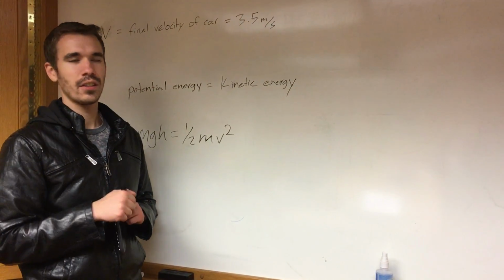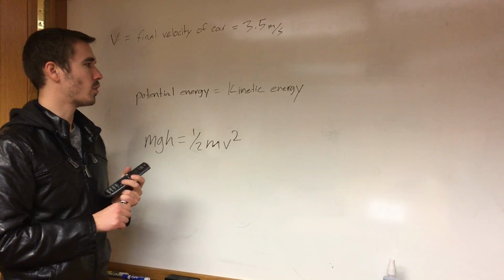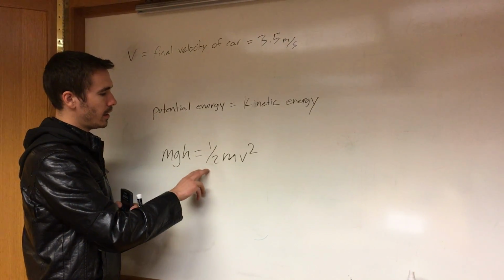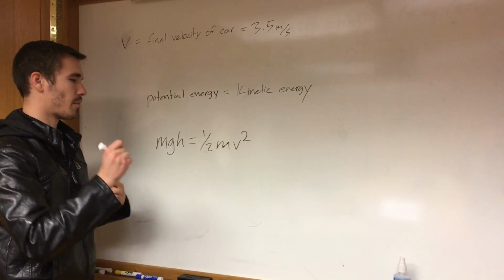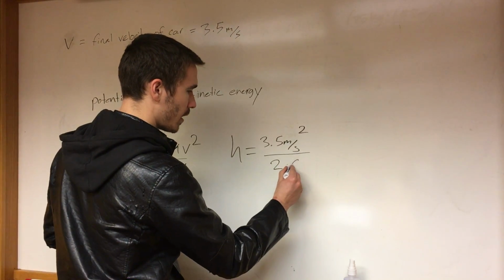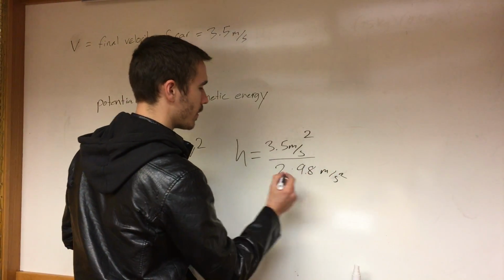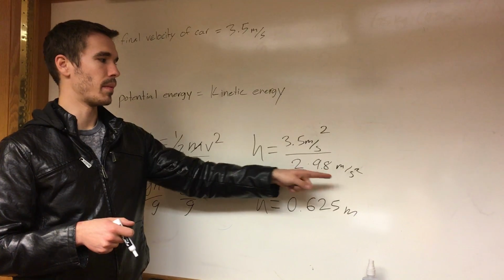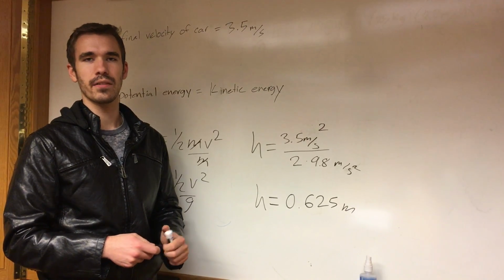Question # 38 Chapter 10